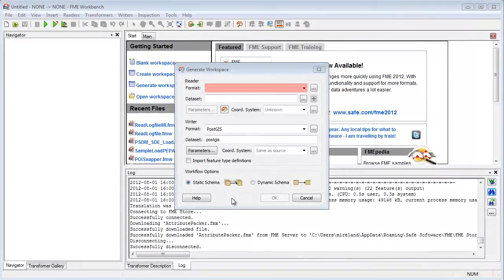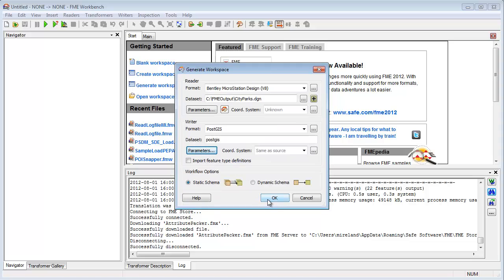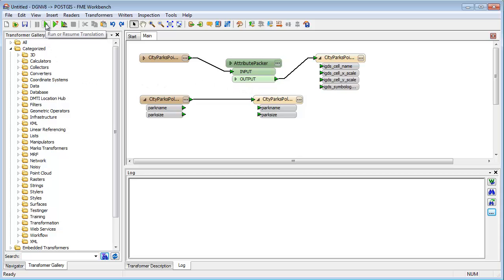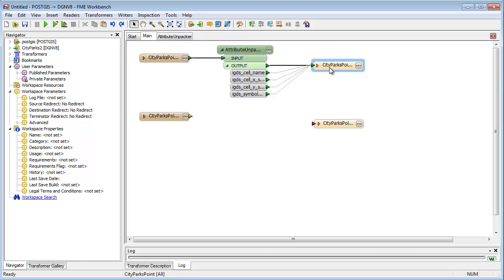Round Tripping Data between CAD and GIS Systems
Freely move data back-and-forth between CAD and GIS systems without losing any information along the way (e.g. go from "GIS as-built CAD design GIS proposed").